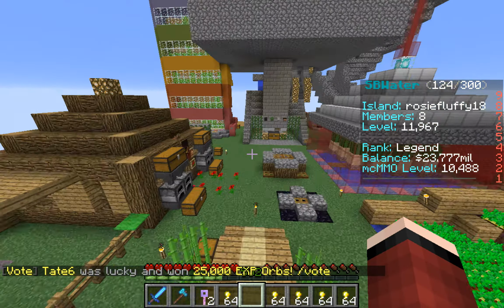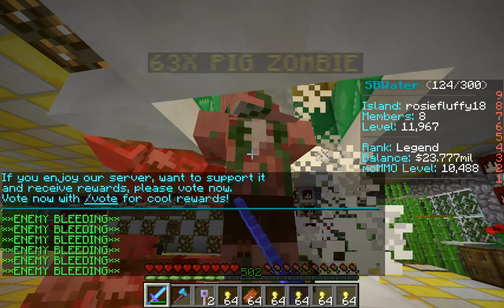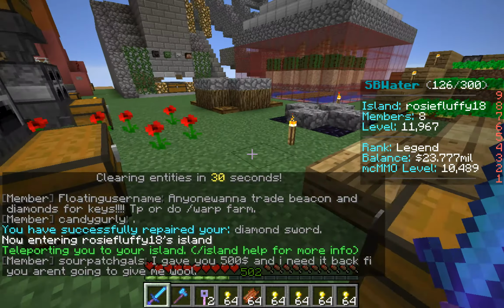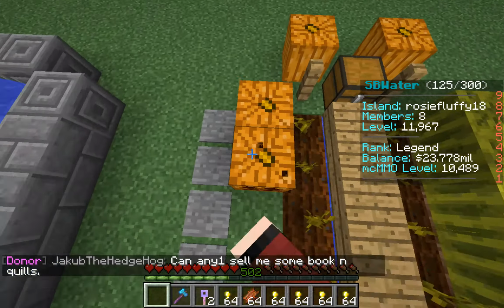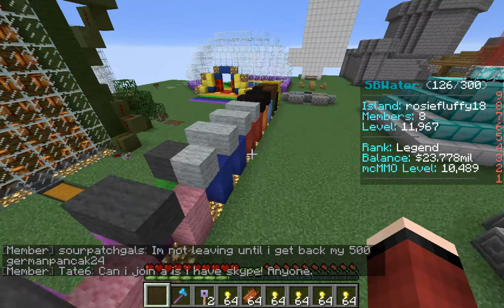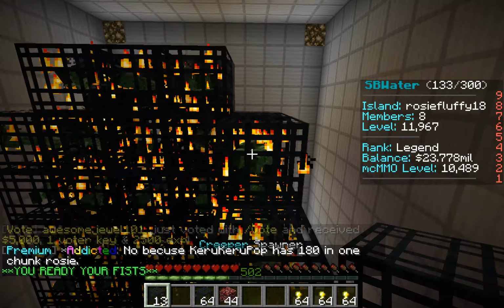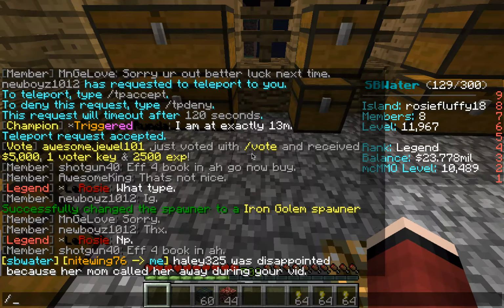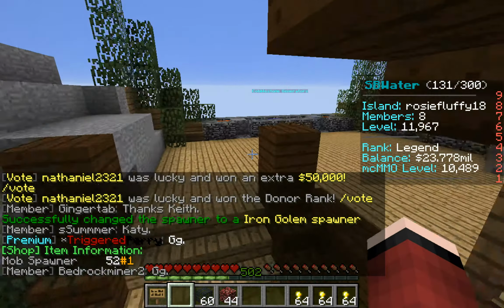Lemon Cloud Sky Block Ep. 32